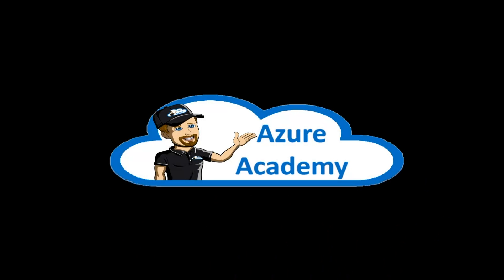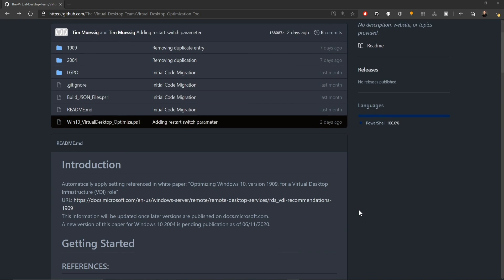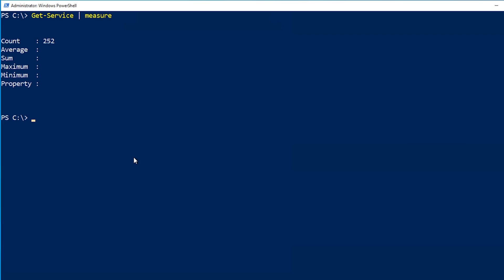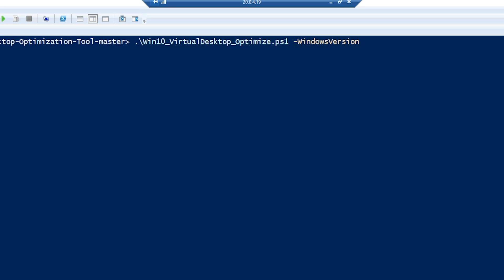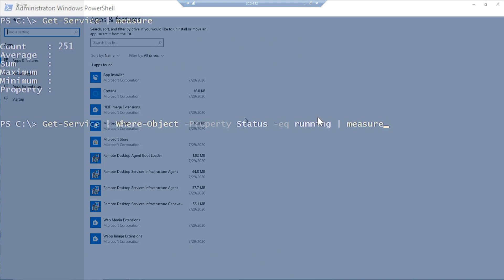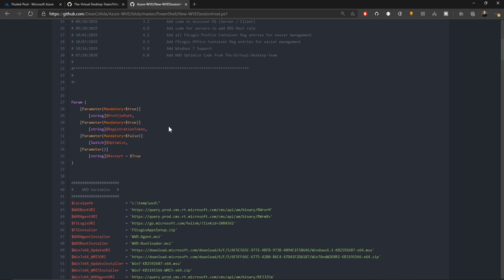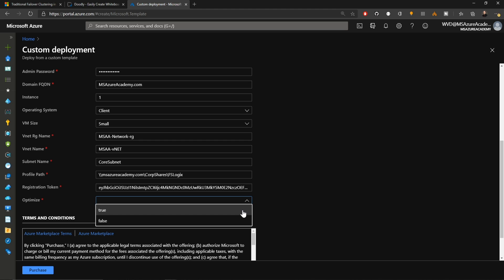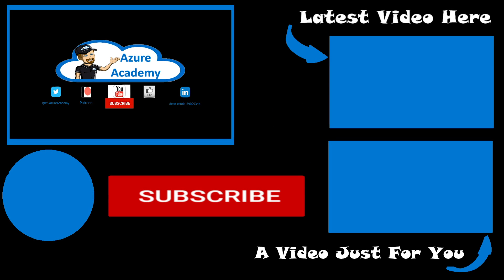AVD Optimizations Nuff Said! | Azure Virtual Desktop #05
Azure Virtual Desktop Optimizations will improve AVD density and logon times, which means you get more bang for your buck in each AVD Session Host.  This makes for a lower cost or more cost efficient VDI solution in the Cloud. The AVD Optimizations were developed by "The Virtual Desktop Team" formally known as TheVDIGuys.  Optimizing your images has always been an important component in preparing your images as part of your traditional RDS or VD(I) infrastructure.

0:00 WVD Optimizations!
1:25 Start Your Engines!
2:47 Demo #1-Run Scripts Directly
5:12 Demo #2-VM Extensions
7:30 Demo #3-Full Automation with WVD
10:07 One Last Tip Just For YOU!
10:29 Happy Learning!